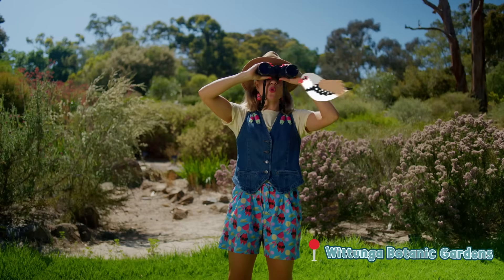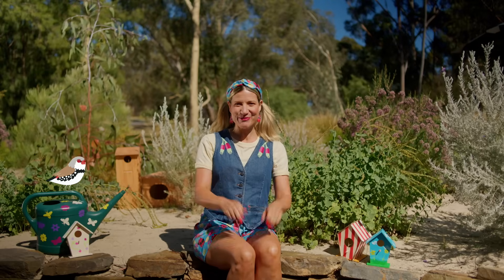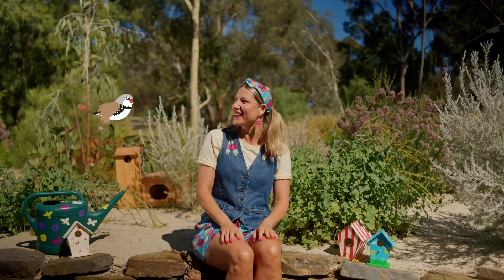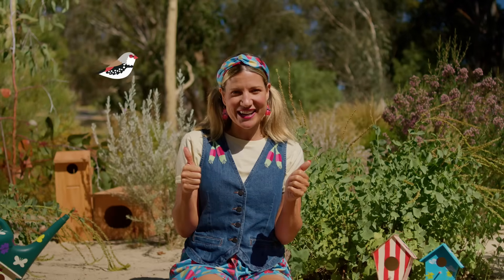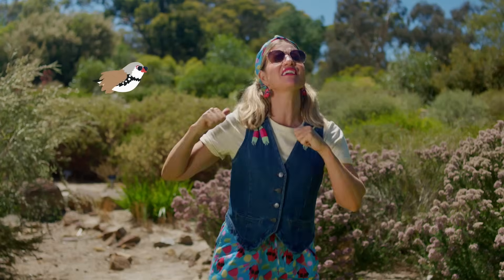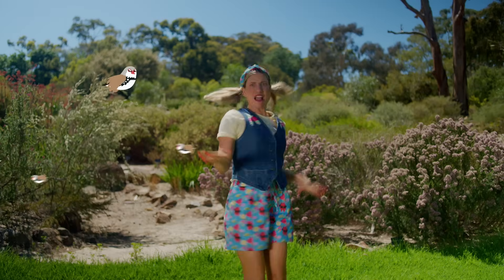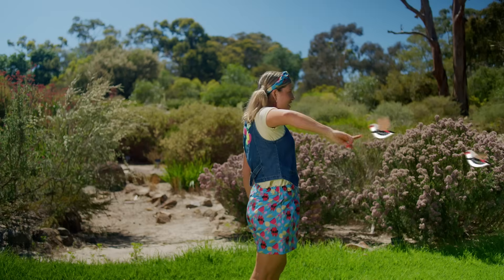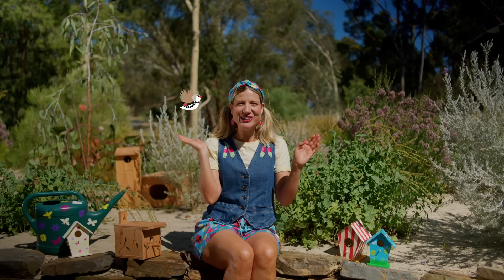#2: Build a Bird Box for Native Birds – Fun DIY Project for Kids + Sing Along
Ready to welcome native birds into your backyard? Join Lucy and Flicka the Firetail as they guide kids through a fun and simple DIY project: building your very own bird box! Learn why birds need safe nesting spaces and how your garden can help protect our woodland friends. It's creative, hands-on, and full of nature joy!

Feathers, fun, and fabulous building:
• Step-by-step instructions for kids aged 3–8
• Supports STEM and sustainability learning
• Inspires backyard biodiversity

📚 Teachers! This episode is curriculum-aligned and perfect for early years science and sustainability lessons.

Winged Wonders is a joyful kids' nature series blending music, storytelling, and hands-on learning to inspire curiosity about South Australia’s native butterflies and birds.

Performed by Lucy Rasheed
Produced by @FastbreakFilms and Sea Star Rock

This project is funded by @GreenAdelaide
Collaborating with Nature Conservation Society of SA and Walking SA

We acknowledge the Kaurna people as the Traditional Custodians of the Adelaide Plains and pay our respects to Elders past and present.

© Fastbreak Films and Sea Star Rock